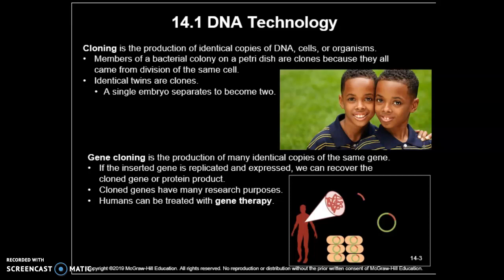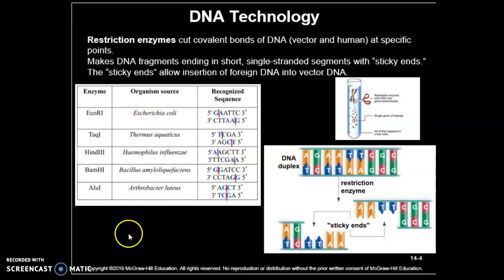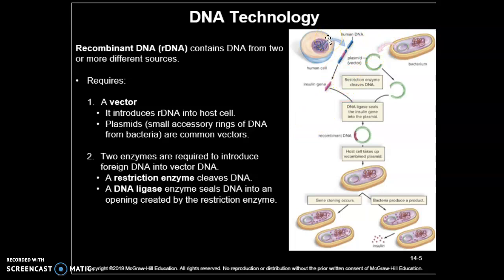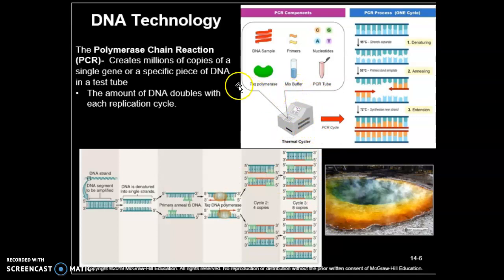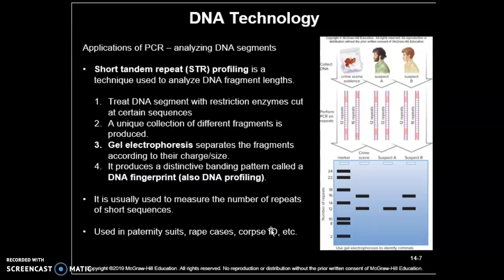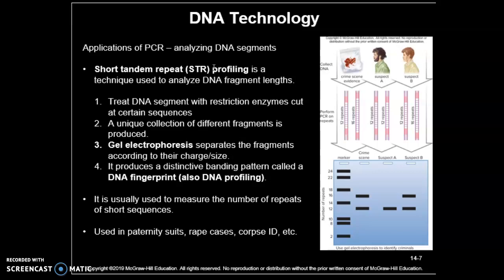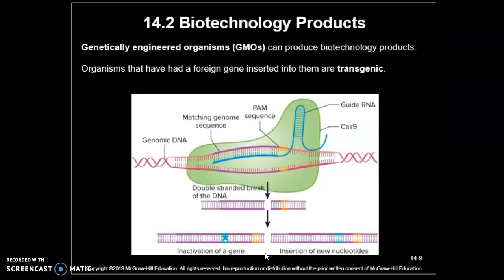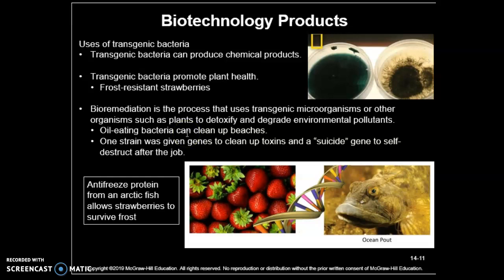Biotech Part 1